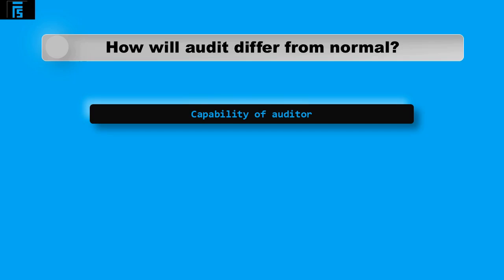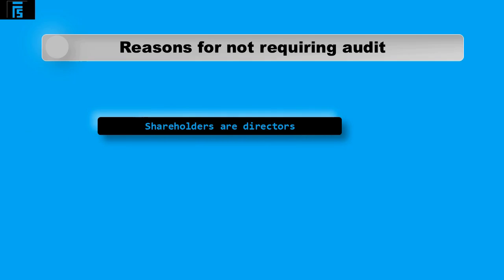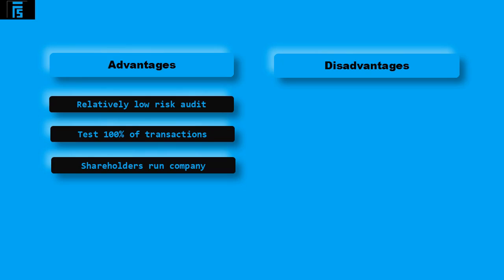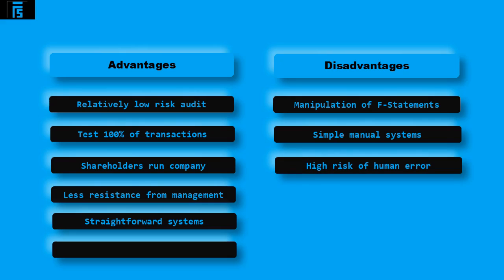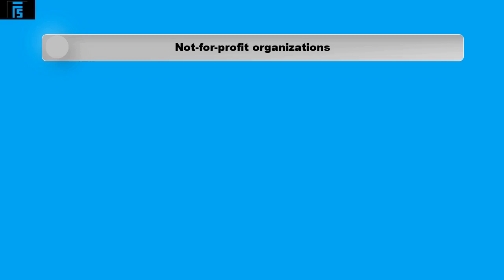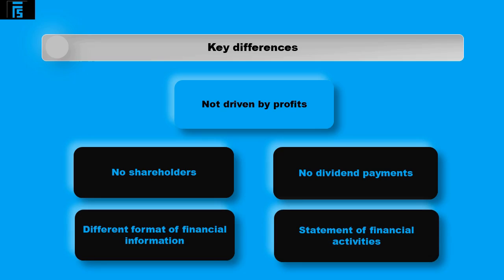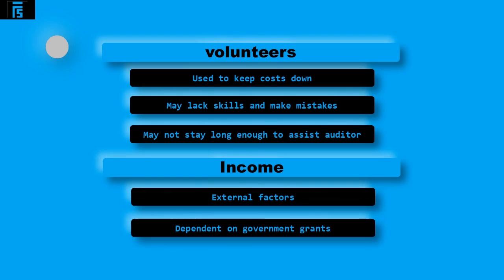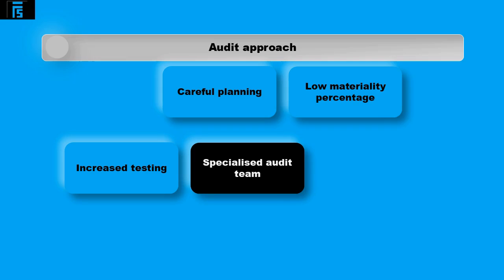ACCA F8 - Auditing in smaller entities and not-for-profit organizations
This is the 3rd video in the series of 9 covering section D of ACCA’s F8 – Audit and Assurance including

ACCA F8 - Syllabus D1. Assertions and audit evidence covered under:

 Video 1 – Financial Statement Assertions.
 Video 2 – Gathering Audit evidence

ACCA F8 Syllabus D2. Audit procedures covered under:

 Video 3 – Smaller Entities & Not-for-profit Organisations.
 Video 4 – Substantive Testing Specific balance.

ACCA F8 Syllabus D3. Audit sampling and other means of testing covered under:

ACCA F8 Syllabus D4. The audit of specific items covered under:
 Video 5 – Audit of specific balances - current asses.
 Video 6 – Audit of specific balances - Liabilities
 Video 7 – Audit of specific balances - P&L-Directors and Equity.

ACCA F8 Syllabus D5. Automated tools and techniques covered under:

 Video 8 – Computer Assisted Audit Techniques - CAATs.
ACCA F8 Syllabus D6. The work of others covered under:

 Video 9 – Audit Evidence - The work of others
ACCA F8 Syllabus D7. Not-for-profit organizations covered under:

On successful completion of this video, you will be able to:
ACCA F8 Syllabus D2. Audit procedures covered under: Video 3 & 4

a) Discuss substantive procedures for obtaining audit evidence.
b) Discuss and provide examples of how analytical procedures are used as substantive procedures.
c) Discuss the problems associated with the audit and review of accounting estimates.
d) Describe why smaller entities may have different control environments and describe the types of evidence likely to be available in smaller entities.
e) Discuss the difference between tests of controls and substantive procedures.

ACCA F8 Syllabus D7. Not-for-profit organizations covered under: Video 3

a) Apply audit techniques to not-for-profit organisations.

Video chapters
00:00 - intro
00:50 – Audit of smaller entities
01:10 – Reasons for not requiring audit
04:23 – Not for profit organizations
04:48 – Key differences with a Not for profit organizations
05:28 – example of audit risks
07:11 – Audit approach
07:59 – Thank you

acca course
acca f5
acca f6
acca f7
acca f8
acca f9
acca SBL
acca SBR
acca APM
acca AFM
acca ATX
acca AAA
cima course
cma exam
cpa exam Tags